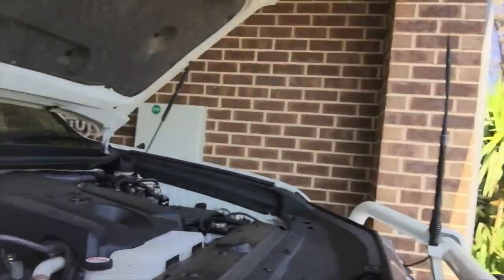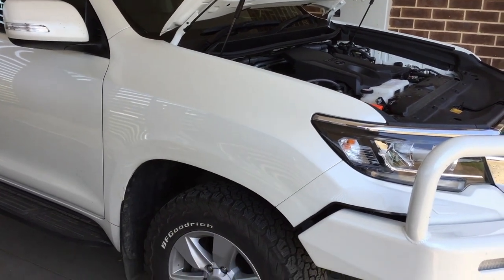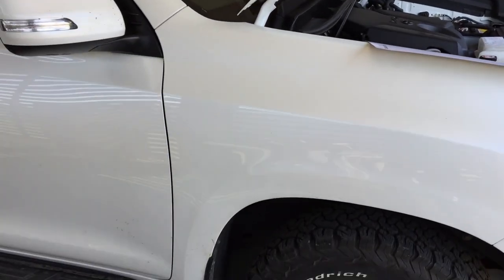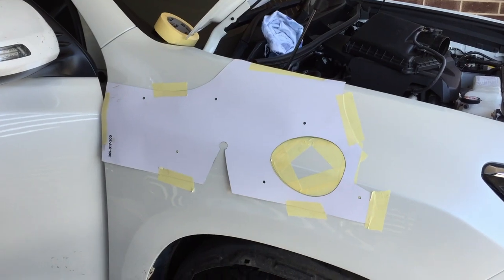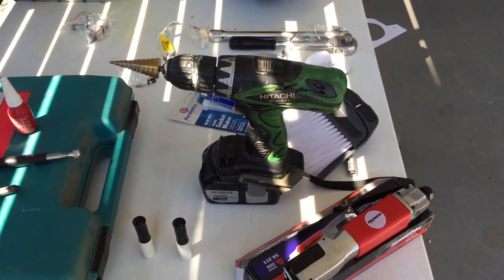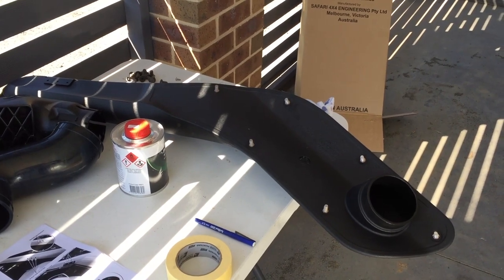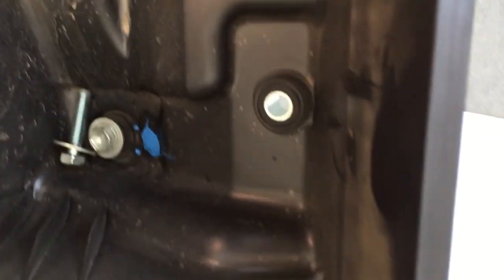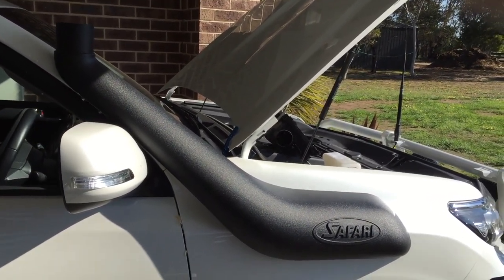Fitting a Safari Snorkel to a 2018 Prado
This video gives a basic walkthrough of the fitting of a Safari Snorkel to a 2018 prado. It is just video updates of the step as they have happened.